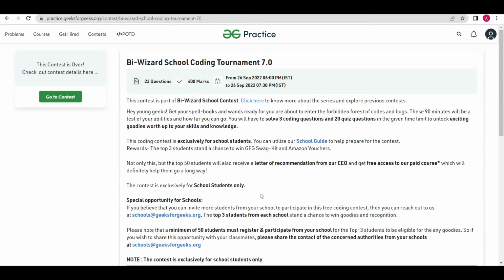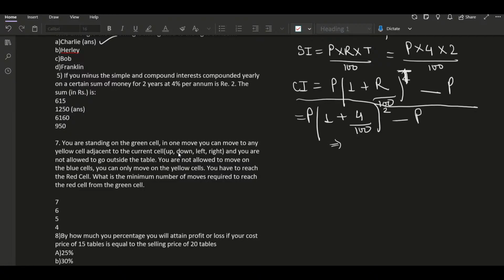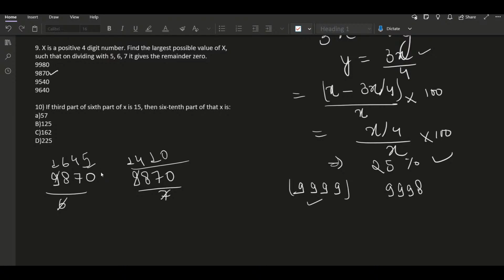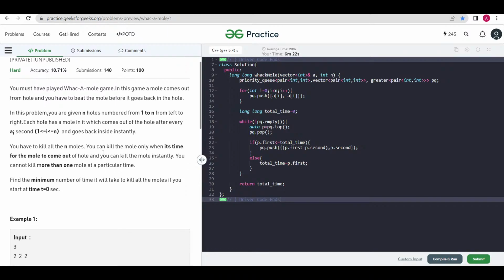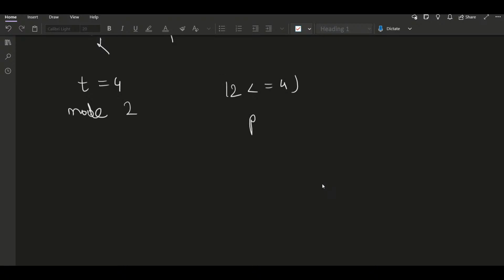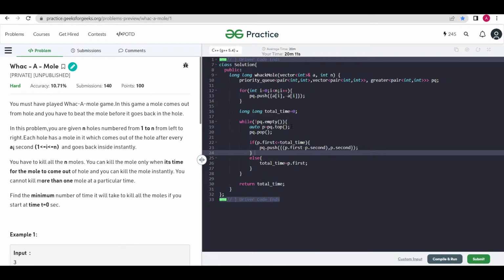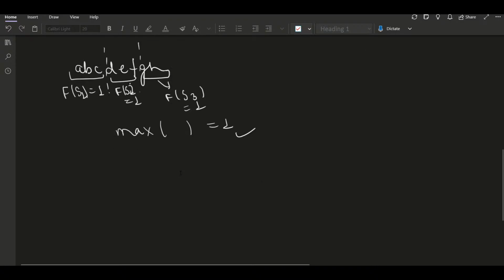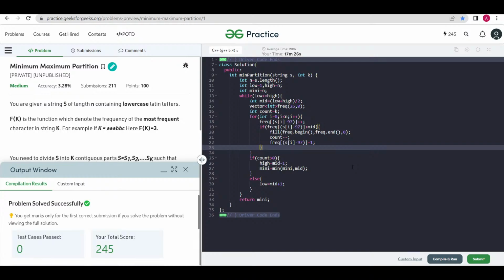Post Contest Analysis of Bi-Wizard Tournament 7.0 | GeeksforGeeks School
Welcome young Geeks, to the post contest analysis of the Bi-Wizard Coding Tournament .0 with Ayush Shukla where he will show how you to tackle the problems of the contest. This will surely be a very useful session for you all where you will be able to access yourselves and learn form your mistakes.